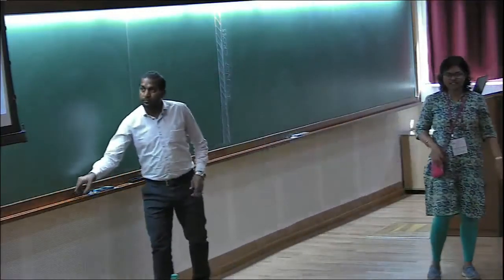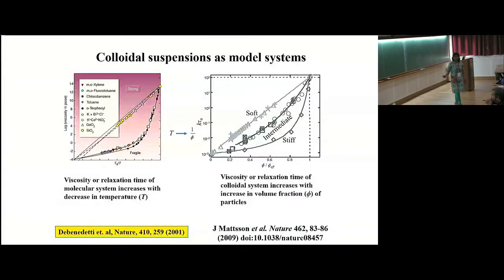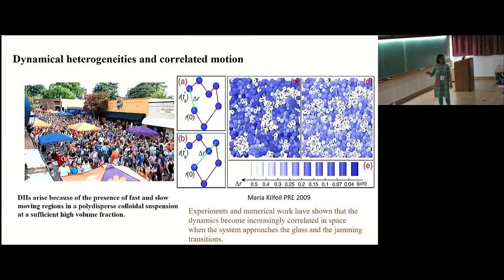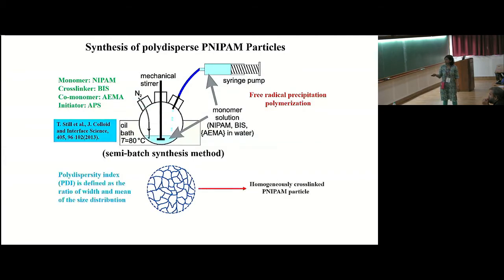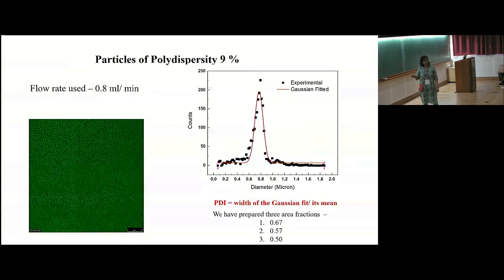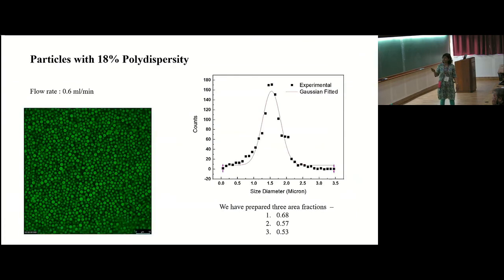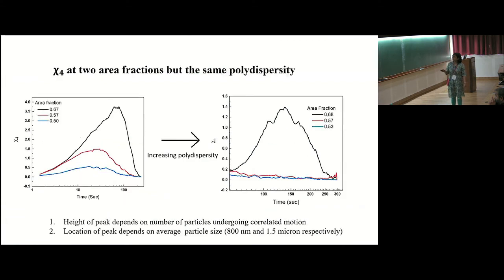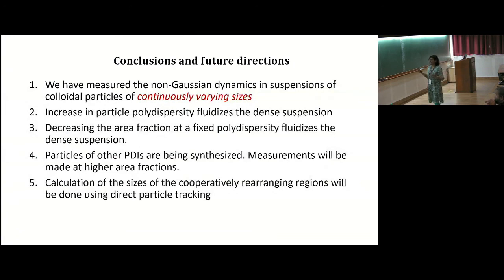Measuring the correlated dynamics in dense suspensions... by Ranajini Bandopaddaya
DISCUSSION MEETING: 7TH INDIAN STATISTICAL PHYSICS COMMUNITY MEETING

ORGANIZERS : Ranjini Bandyopadhyay, Abhishek Dhar, Kavita Jain, Rahul Pandit, Sanjib Sabhapandit, Samriddhi Sankar Ray and Prerna Sharma

General and mathematical aspects rigorous results, exact solutions, probability theory, stochastic field theory, phase transitions and critical phenomena at equilibrium, information theory, optimization, etc.

Out-of-equilibrium aspects driven systems, transport theory, relaxation and response dynamics, random processes, anomalous diffusion, fluctuation theorems, large deviations, out-of-equilibrium phase transitions, etc.

Disordered and glassy systems percolation, spin glasses, structural glasses, metallic glasses, jamming, glass transition, algorithmic problems, etc.

Biological physics molecular motors, single and multicellular dynamics, bacteria, swimmers, Spatio-temporal organization, biological membranes, biopolymer folding, genomics, biological networks, evolution models, evolutionary game theory, etc.

Soft matter simple and complex fluids, active matter, molecular and ionic fluids, wetting, self-assembly, polymers, gels, liquid crystals, microemulsions, foams, membranes, colloids, granular materials, etc.

Nonlinear physics dynamical systems, chaos (classical and quantum), pattern formation, chemical reactions, hydrodynamic instabilities, turbulence (classical and quantum), etc.

Interdisciplinary and complex systems networks and graphs, epidemics, econophysics, social phenomena, traffic flow, ecology, etc.

0:00:00 Effects of polydispersity on the microscopic dynamics of a dense colloidal suspensions
0:00:15 Measuring the correlated dynamics in dense suspensions of highly polydisperse poly(N-isopropylacrylamide) microparticles
0:01:46 Colloidal suspensions as model systems
0:03:42 Dynamical heterogeneities and correlated motion
0:04:39 Synthesis of polydisperse PNIPAM particles
0:06:02 Particles of polydispersity 9 percent
0:07:51 The mean square displacement
0:08:25 2 pt correlation function Q2 and its variance x4 for different area fractions at probe length 400 nm
0:09:41 Particles with 18 percent polydispersity
0:10:11 Q2 and the corresponding X4 for a suspension of particles of 19 percent polydispersity
0:10:46 X4 at two area fractions but the same polydispersity
0:11:28 Conclusions and future directions